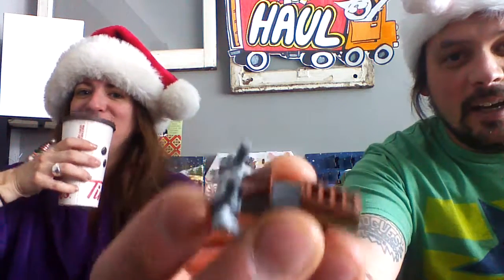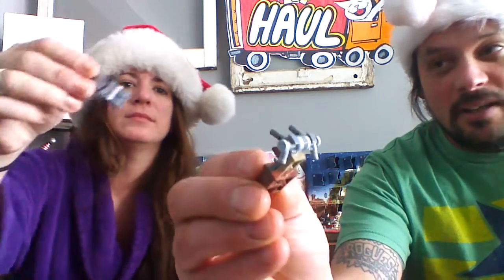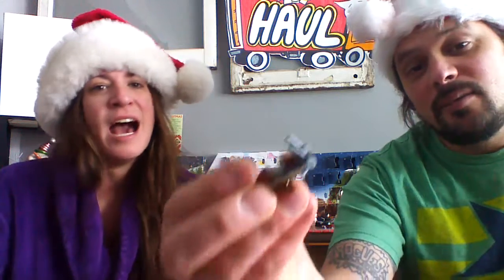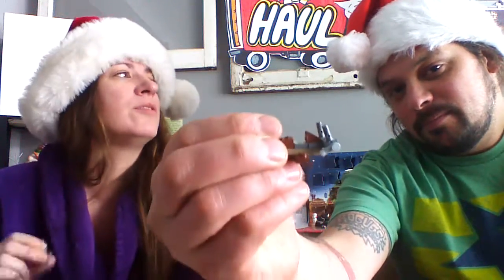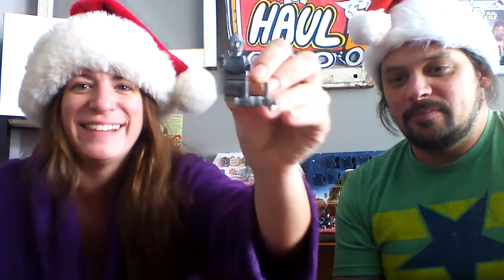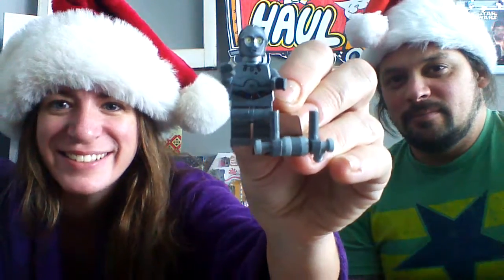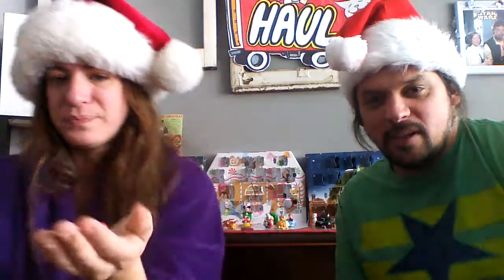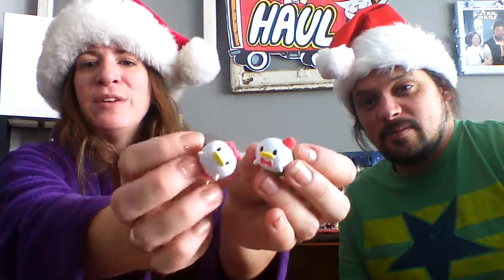LEGO & DISNEY ADVENNTS!! VLOGMAS DAY 20 :)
It's that time of year again! Advents everyday WOOHOO!!!
I can't believe that its almost over!!!
Thanks for joining us for are very first VLOGMAS!!
We will open Star Wars Lego, Lego City & Disney TSUM TSUM Advents!!!